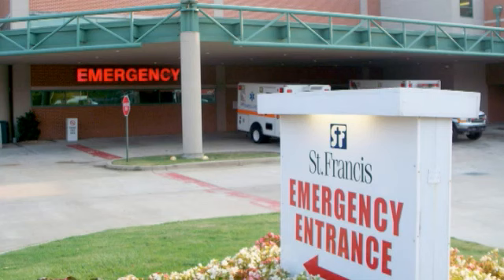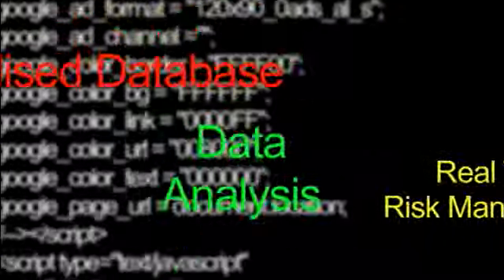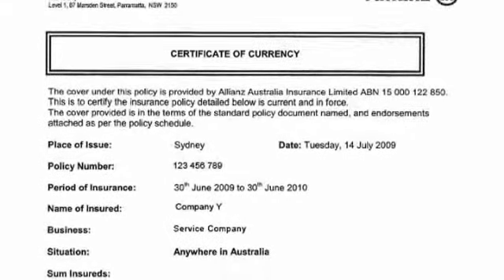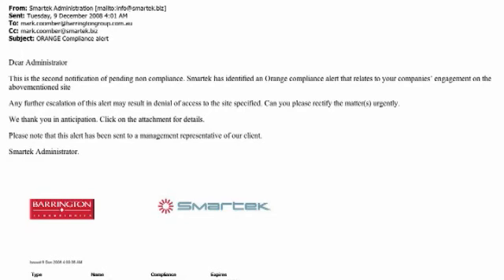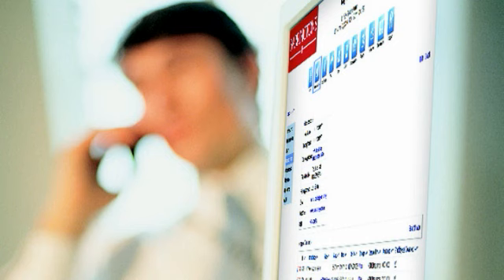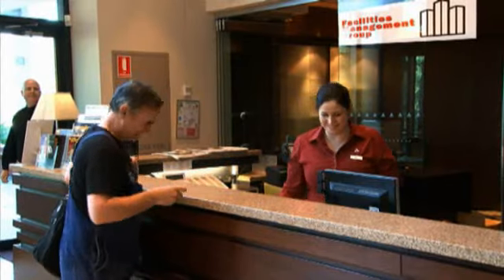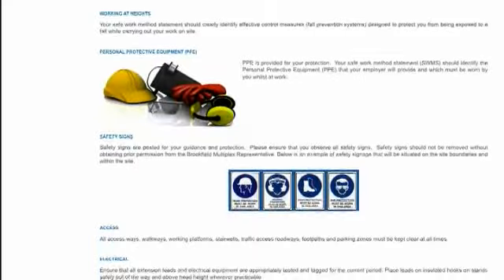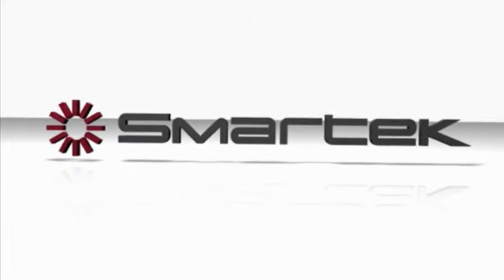Barringtons Smartek Compliance Management for Facilities Management Demo